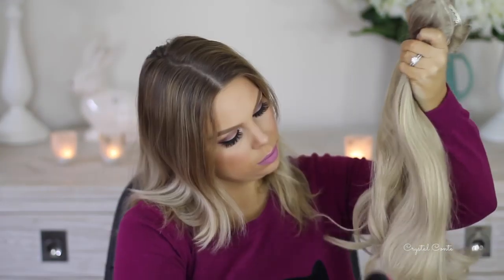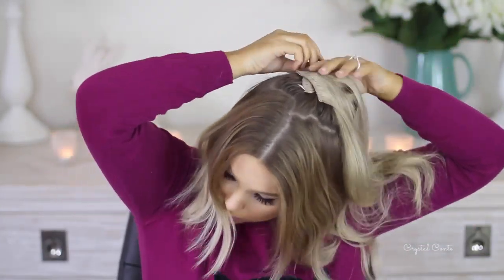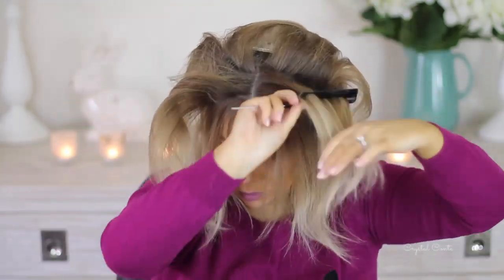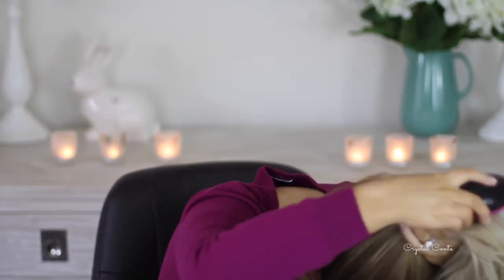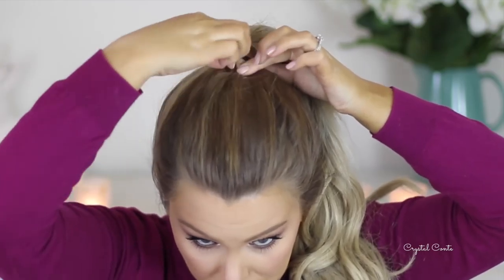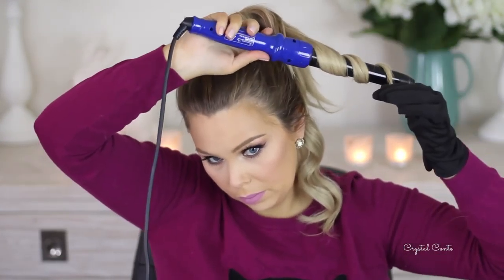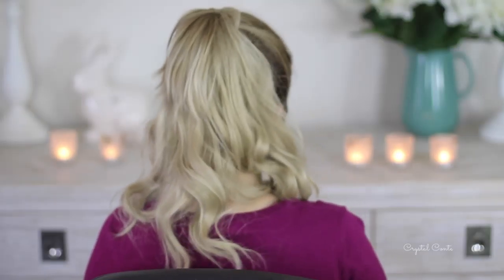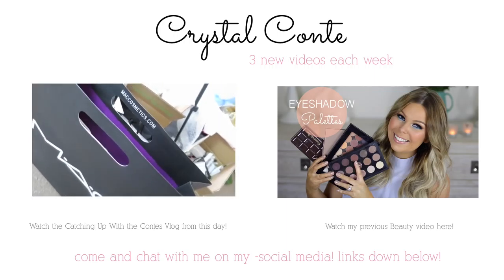High Pony Tail with Extensions Hair Tutorial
Today's video is an Easy Hair Tutorial with Hair Extensions. I made a high pony tail (Ariana Grande Inspired) and curled the ends of the hair extensions. I love creating different hair styles with my hair extensions, this is great for casual or to wear to a more special occasion where you want something a little different!

oxo Crystal